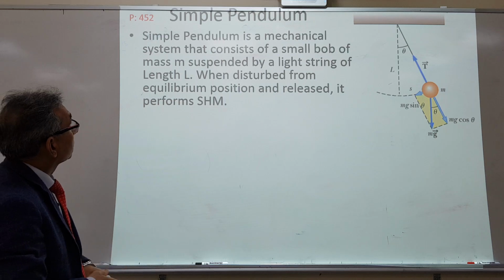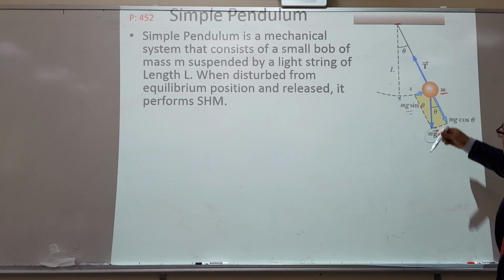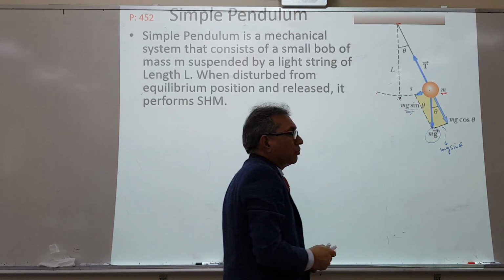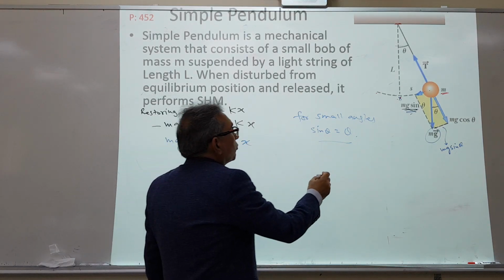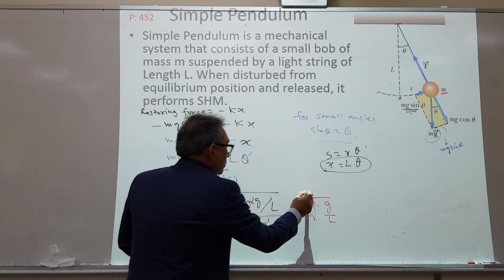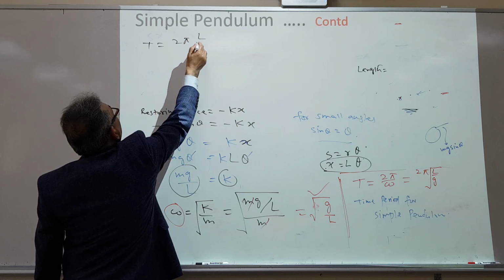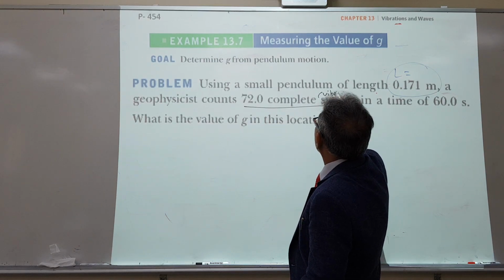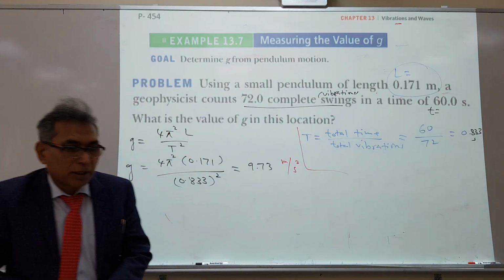For the students of JIC. لطلاب كلية الجبيل الصناعية. CH - 13, Part 4.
Physics Video Lectures - CH 13 Part 4
1- Simple Pendulum
This is to help Jubail Industrial College students. Please feel free to drop your feedback and suggestions to improve these lectures and to help you in a better way.
Thanks,
Shafiq Anwar